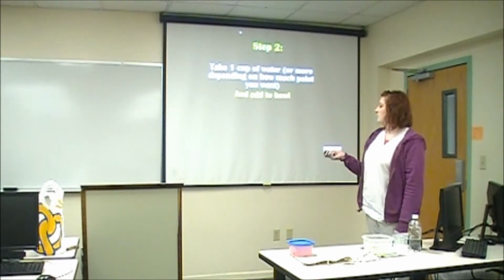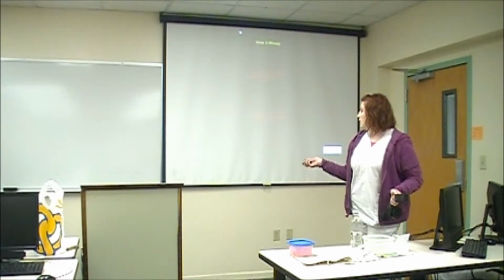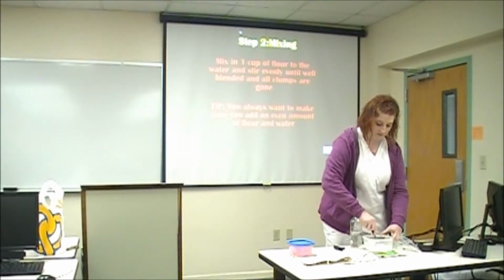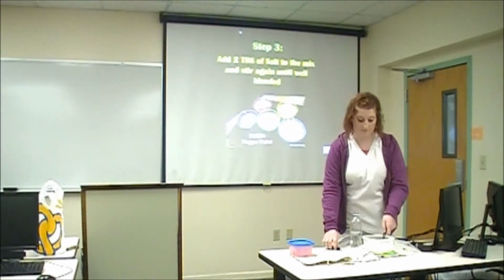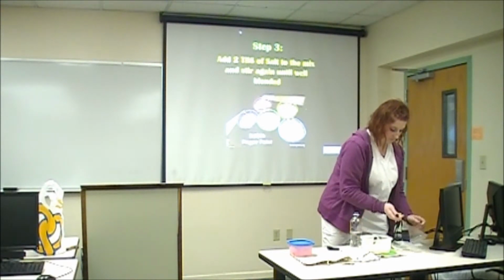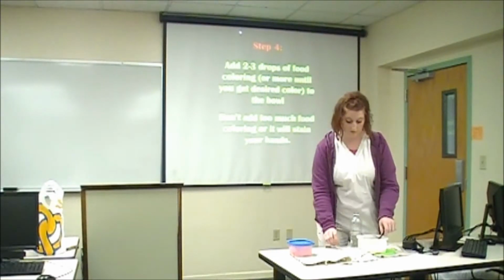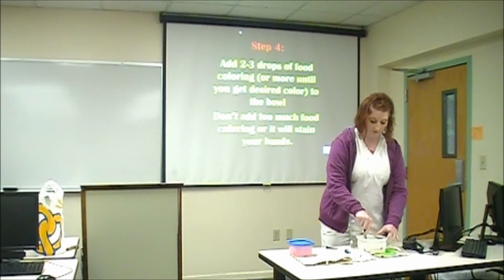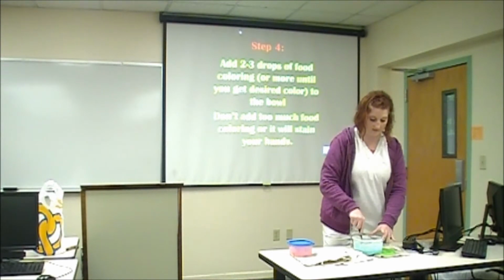demonstration lesson final movie